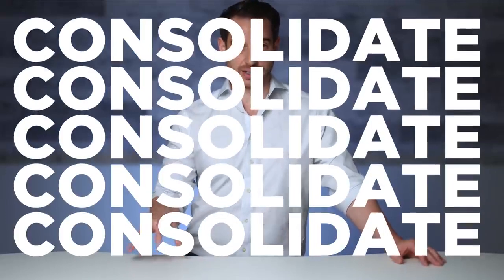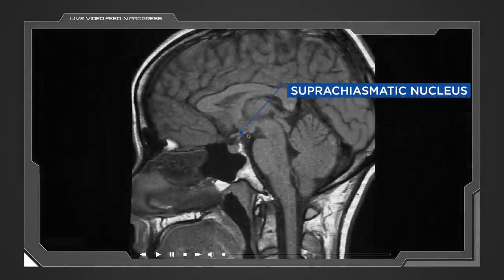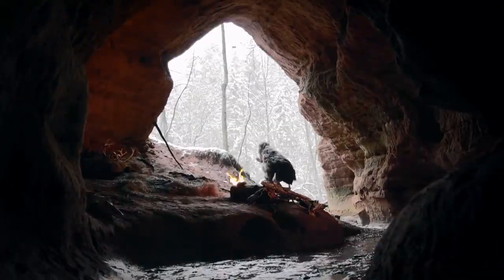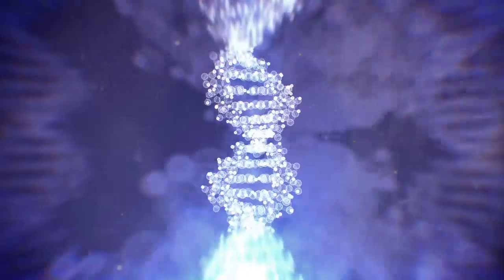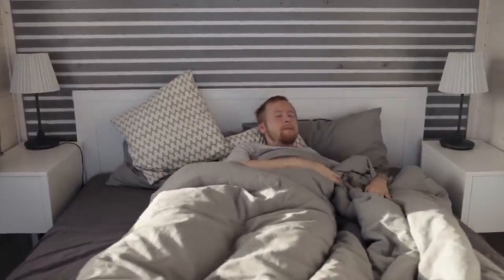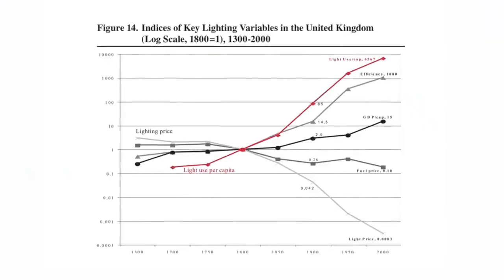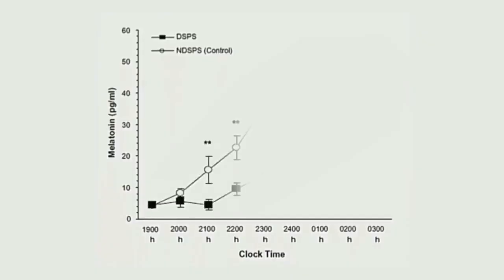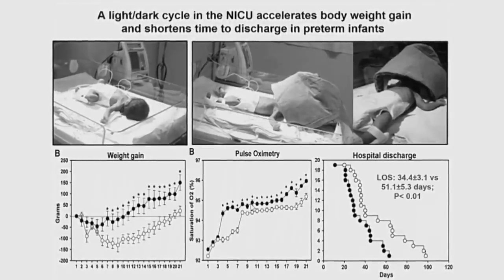اضطراب مرحلة النوم المتأخر ، المخاطر الخفية لأضطراب النوم الدكتور مايك هانسن بالعربي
لا يحصل أكثر من ثلث البالغين الأمريكيين على قسط كافٍ من النوم بانتظام ، ومن المحتمل أن تكون واحدًا منهم إذا كنت تشاهد هذا الفيديو. تؤثر العديد من اضطرابات النوم المختلفة على الأشخاص ، ولكن غالبًا ما يتم تجاهل أحد الاضطرابات الشائعة جدًا ، حيث لا يدرك الكثير من الناس أنها تؤثر عليهم.
 لماذا ا؟
 لأن التأثيرات خفية وباقية تحت الرادار. هذا ما يجعله مصاص دماء النوم الأكثر خفاءً ... شيء يسمى اضطراب مرحلة النوم المتأخر ، ويعرف أيضًا باسم متلازمة مرحلة النوم المتأخرة.

 هل تريد المزيد من النصائح حول النوم ، وتعلم كيفية زيادة طاقتك؟

 لفهم كيفية عمل هذا ، دعونا أولاً نفهم كيف يتم تنظيم النوم لدينا. هناك عمليتان رئيسيتان تنظمان قدرتنا على توحيد نومنا.
 ماذا يعني تعزيز نومنا؟
 بشكل أساسي ، إنها قدرة البشر على تخصيص كتلة واحدة من 24 ساعة في اليوم للنوم فقط بدلاً من الاضطرار إلى تقسيمها إلى نوبات نوم متعددة. لذا فكر في مجموعة واحدة من النوم كحلقة نوم ، على سبيل المثال ، النوم في الساعة 9 مساءً والاستيقاظ في الساعة 6 صباحًا. لذا فإن قدرتنا كبشر على القيام بذلك يتم تنظيمها بواسطة كل من ساعتنا البيولوجية واستتباب النوم.

 لذا فإن نومك مقيد بالعديد من الأشياء ، لكن العاملان الأكبر هما
 1) استتباب نومك و
 2) إيقاع الساعة البيولوجية.

 عندما تكون مستيقظًا ، يفرز جزء ما تحت المهاد من دماغك شيئًا يسمى orexin ، وهي مادة كيميائية تجعلك متيقظًا. يدور في دماغك أثناء اليقظة ويختفي تقريبًا أثناء النوم غير الريمي. كما أن تراكم الأدينوزين في دماغك هو العملية البيوكيميائية الأساسية لتهدئة نومك. لذلك كلما طالت فترة استيقاظك ، زاد تراكم الأدينوزين في الدماغ ، وهذا ما يجعلك متعبًا.

 بمجرد أن تغفو ، يتلاشى الدافع وراء النوم مع تقدم الليل. لذلك كلما تقدمت في حلقة نومك ، يتناقص الدافع للنوم. وكلما دخلت في حلقة نومك ، تزداد نسبة الوقت الذي تقضيه مستيقظًا بشكل طفيف ، على سبيل المثال ، التقلب والدوران ، أو ربما النظر إلى الساعة أو شيء من هذا القبيل. لذلك تقضي وقتًا أطول قليلاً في مرحلة الاستيقاظ كلما اقتربت من نهاية حلقة النوم. تقع عملية الساعة البيولوجية الخاصة بك ، التي يقودها منظم ضربات القلب اليومي ، المعروف أيضًا باسم الساعة البيولوجية ، في النواة فوق التصالبية في منطقة ما تحت المهاد ، بجوار التصالب البصري. ليس من قبيل المصادفة أن يقع هناك لأن التصالب البصري يجمع الأعصاب التي تستشعر الضوء من البيئة. فكر في هذه الأعصاب على أنها امتداد لمقل العيون.

 تختلف النسبة المئوية للوقت الذي يستيقظ فيه الشباب الأصحاء خلال حلقة نوم مجدولة مدتها 8 ساعات حسب الوقت من اليوم. بمعنى آخر ، النوم لمدة 8 ساعات أثناء النهار ليس مثل النوم 8 ساعات في الليل.

 عندما يتعلق الأمر بإيقاع الساعة البيولوجية عند البشر ، فإن ذروة الدافع للاستيقاظ تحدث في الواقع في وقت متأخر جدًا من المساء ، حوالي الساعة 8 أو 9 أو 10 مساءً ، قبل وقت نوم معظم الناس. بعد ذلك ، يكون الوقت الذي يرسل فيه منظم ضربات القلب اليومي أقوى دافع للنوم قريبًا من الفجر ، قبل أن يستيقظ معظم الناس في الصباح.

 قد يقول البعض ... حسنًا ، هذا غير منطقي حقًا ، الآن يفعل ذلك.
 ألا يجب أن تخبرنا ساعتنا اليومية أن نشعر بالنعاس في المساء وأن نكون مستيقظين في الصباح؟
 إذن ... لماذا يحدث مثل هذا؟ تم إعداد الساعة اليومية في أدمغتنا لأن الغرض منها هو تسهيل قدرتنا على البقاء مستيقظين لمدة 16 ساعة ، لأن الدافع إلى اليقظة يزداد مع تقدم اليوم ... على الرغم من أن لدينا هذا الدافع الآخر الذي ينافسه ، مما يعني استتباب نومنا. لذلك تذكر ، مع توازن النوم ، فإننا نبني دافعًا متزايدًا للنوم مع تقدم اليوم. ولكن عندما يتعلق الأمر بالساعة البيولوجية ، فمع تقدم اليوم ، فإنها تزيد من الدافع للبقاء مستيقظًا وتصل ذروتها بالفعل في نهاية اليوم.

 دكتور مايك هانسن
 الطب الباطني | أمراض الرئة | طب العناية الحرجة

13922